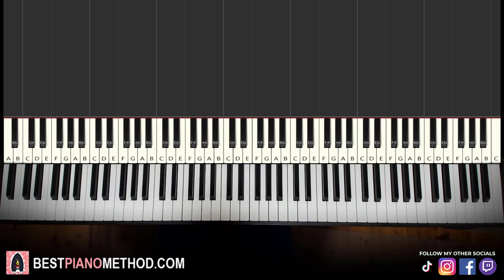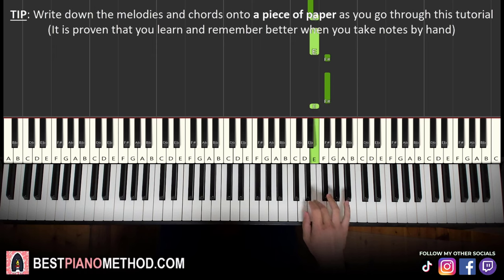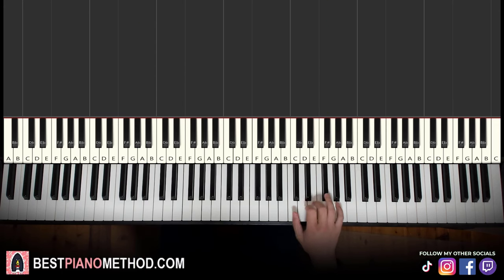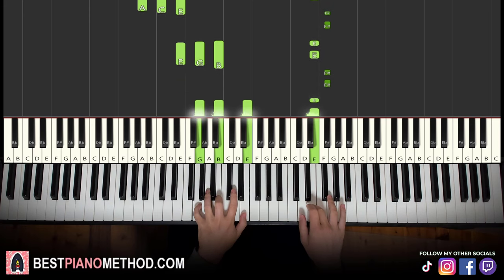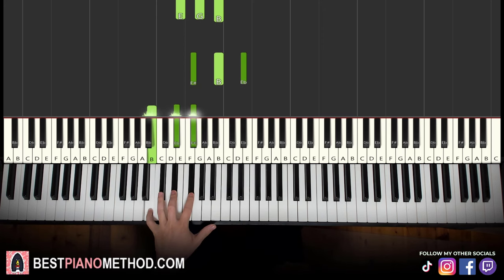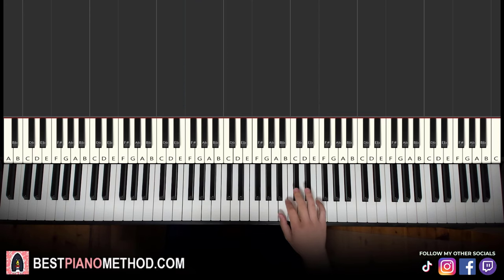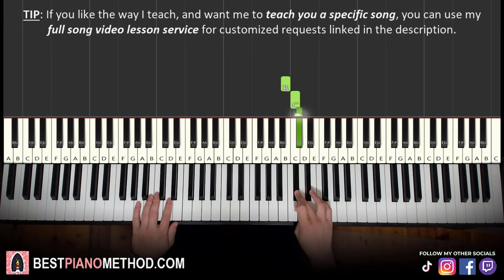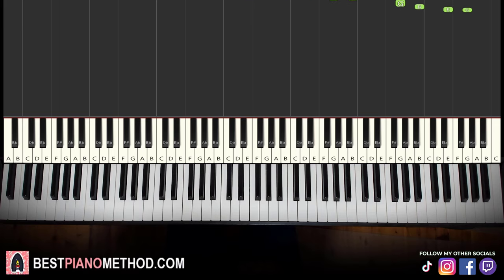Edith Piaf - La foule (Piano Tutorial Lesson)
This is Amosdoll’s verbal step by step piano tutorial lesson on how to play Edith Piaf - La foule on the piano.